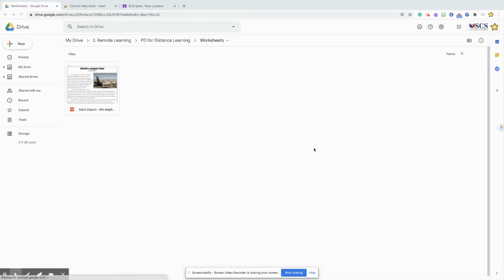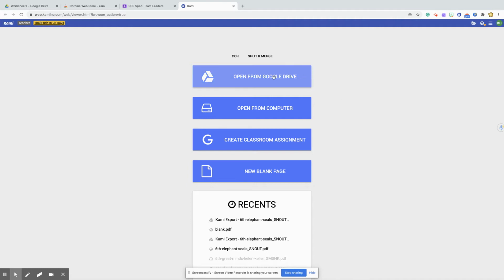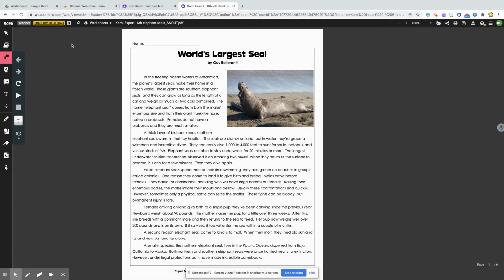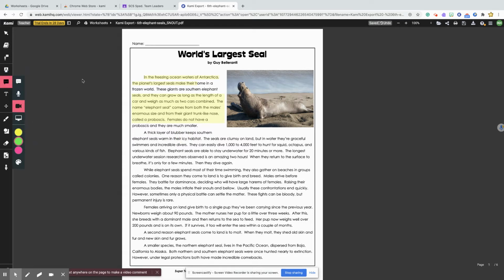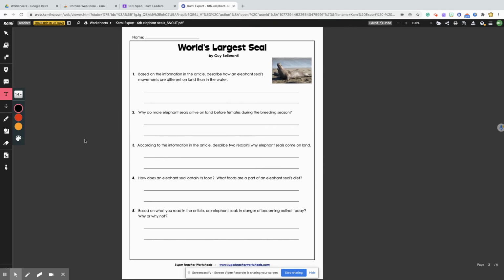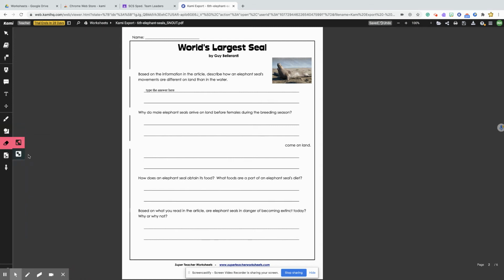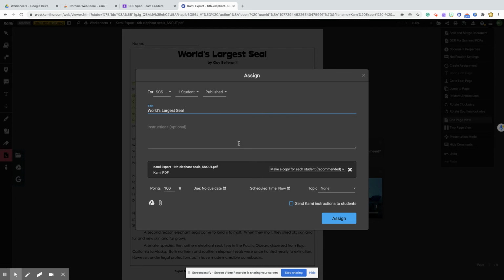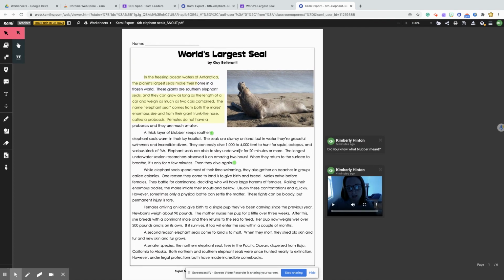Kami Tutorial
Check out the Chrome Extension Kami!  Use it to annotate PDFs to provide modifications for students with disabilities.